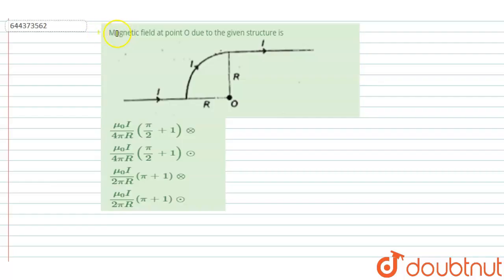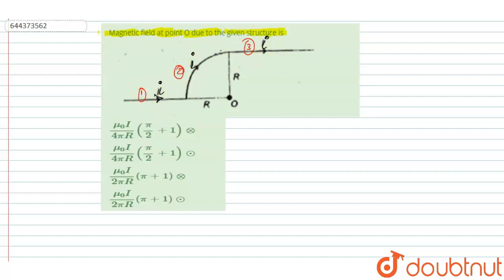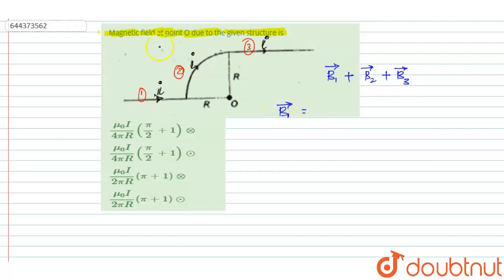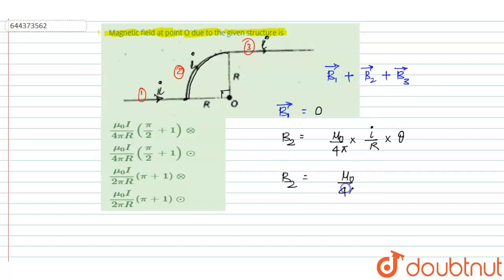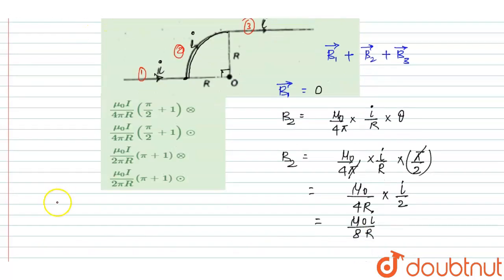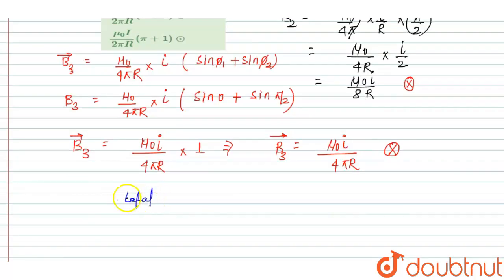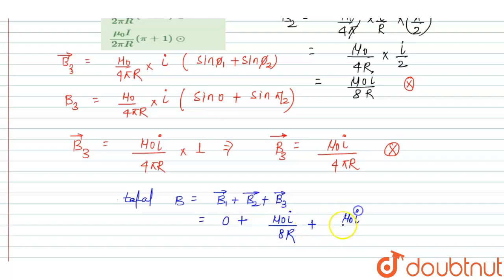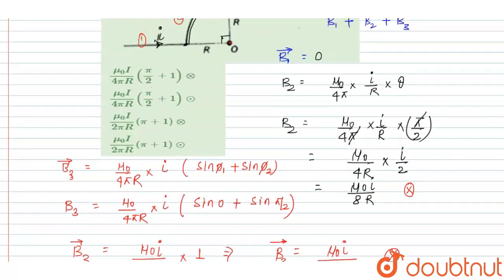Magnetic field at point O due to the given structure is | 12 | MOVING CHARGE AND MAGNESIUM | PHY...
Magnetic field at point O due to the given structure is
Class: 12
Subject: PHYSICS
Chapter: MOVING CHARGE AND MAGNESIUM
Board:IIT JEE

👉 Have Any Query? Ask Us.